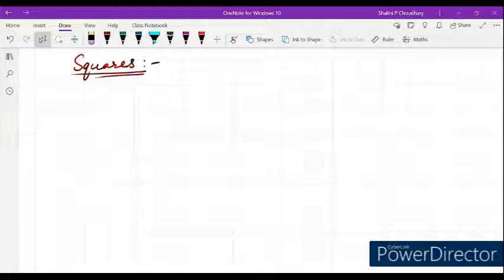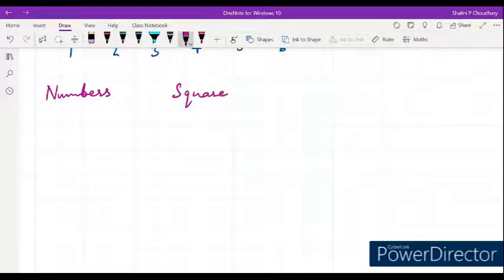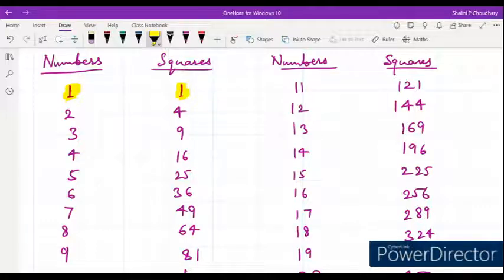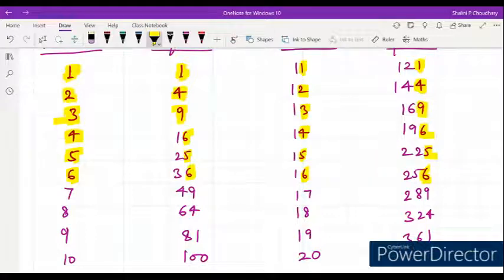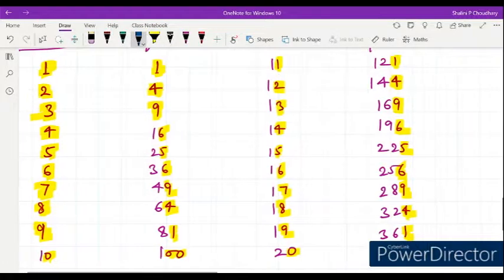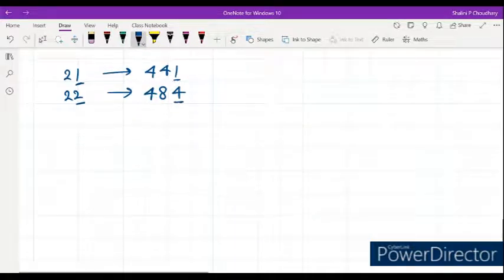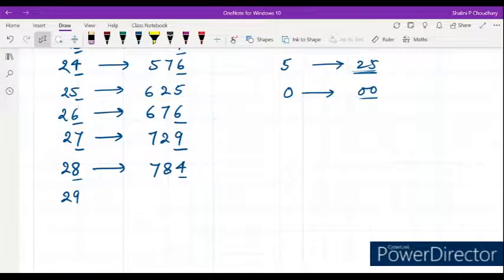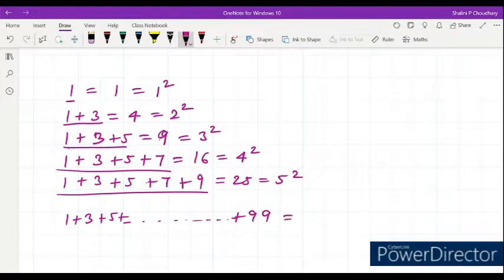Tricks for square of a number, check perfect square or not, sum of any number of odd number series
Hello everyone,